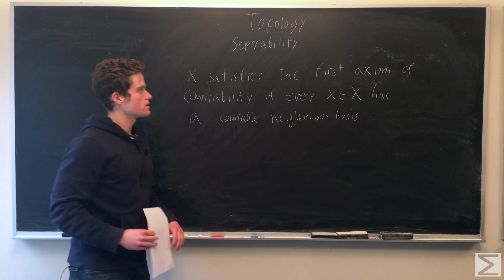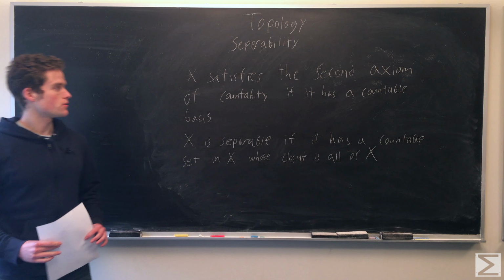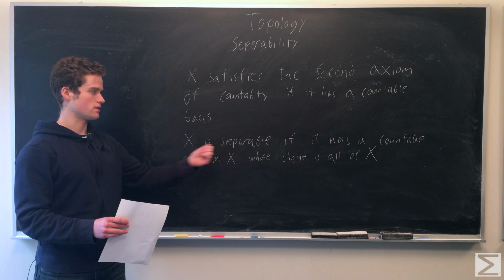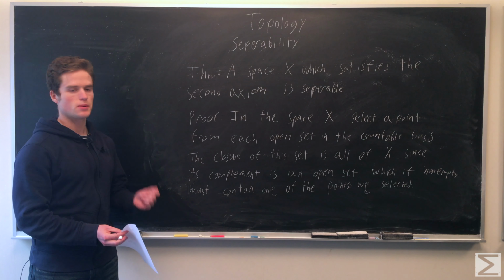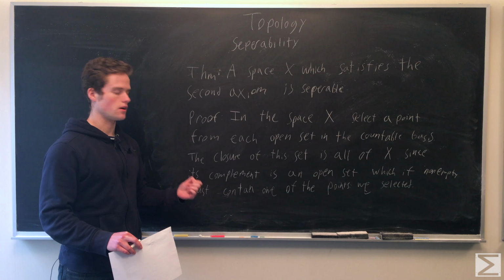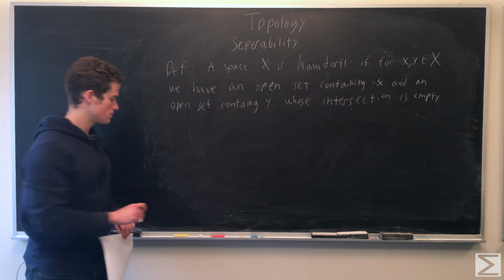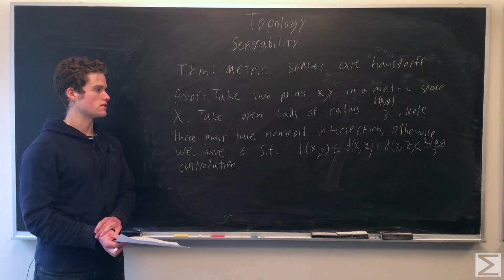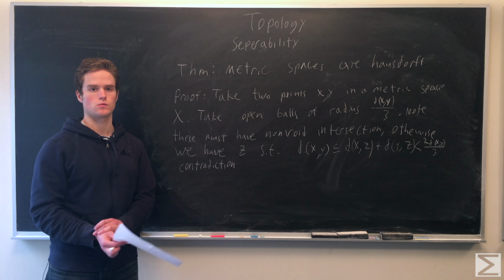Topology: Seperability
This video is about separability properties of spaces.